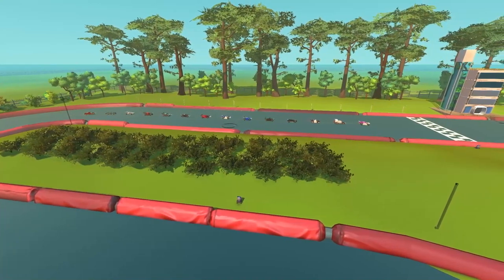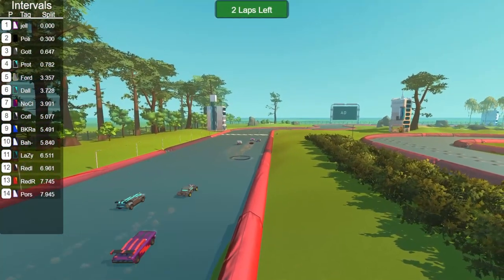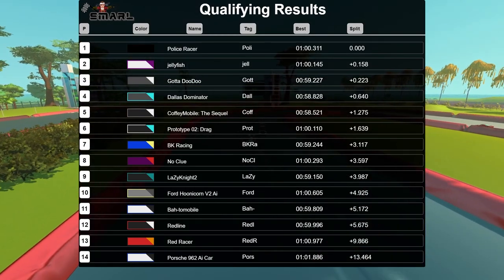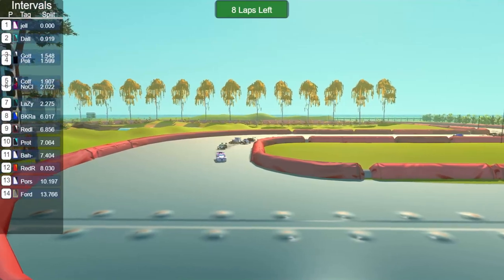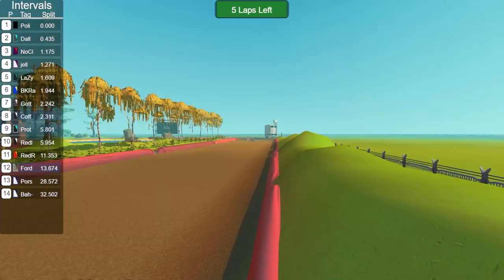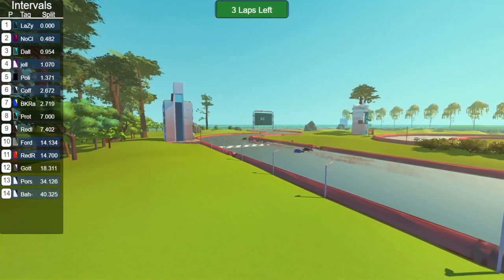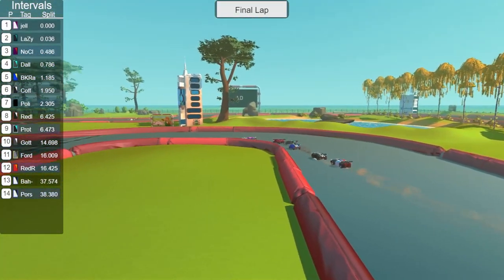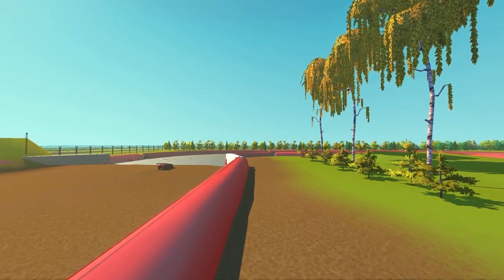Autonomous Driving AI Racing League - [B] Race 3 - Brighton Park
The Autonomous Racing AI League continues to thunder down Brighton Park for Race 3 of the B league in scrap mechanic!

Become a channel member for members only VODs, more to come!